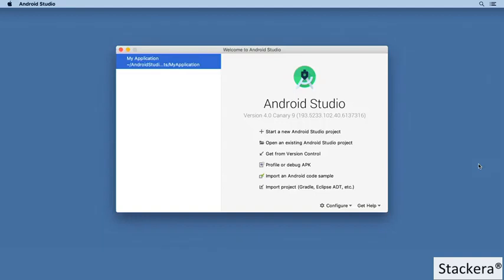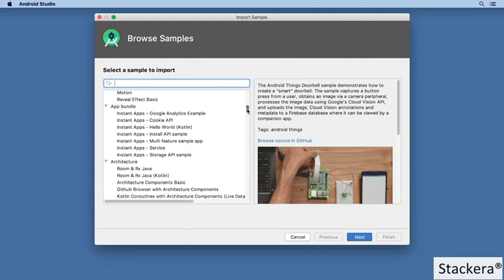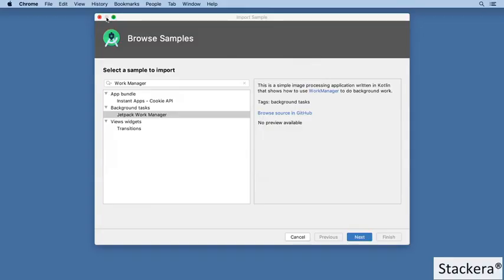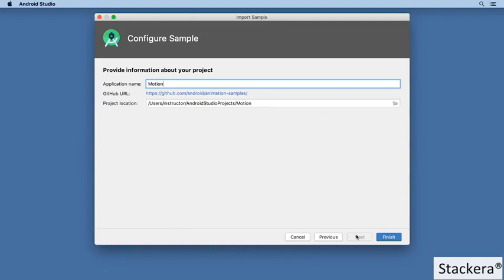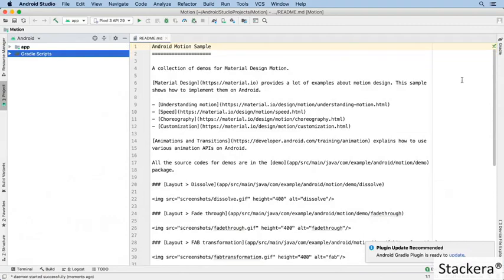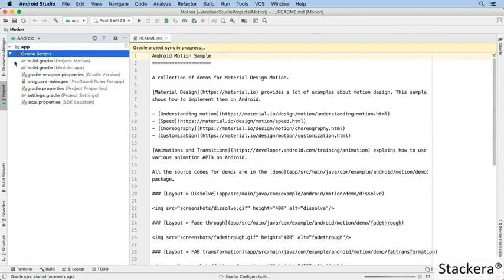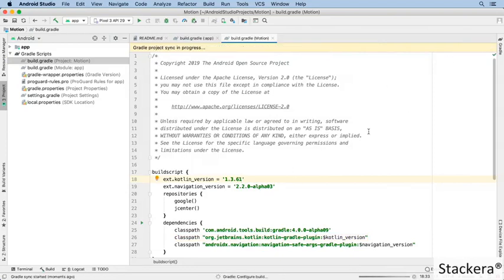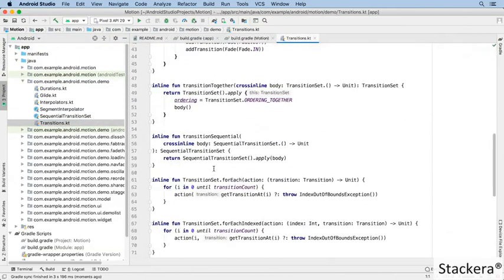Android Studio: Import sample apps